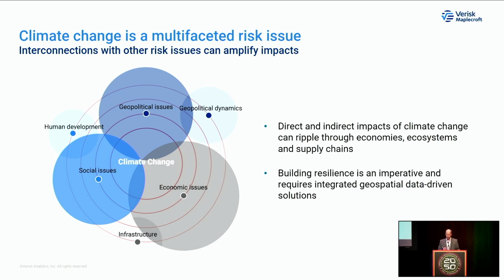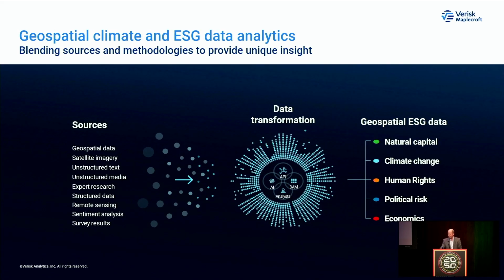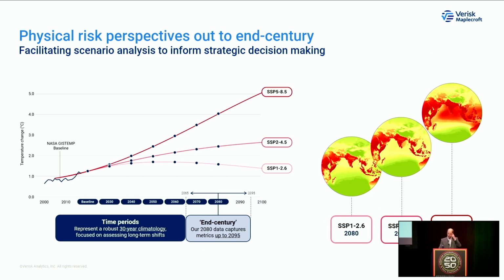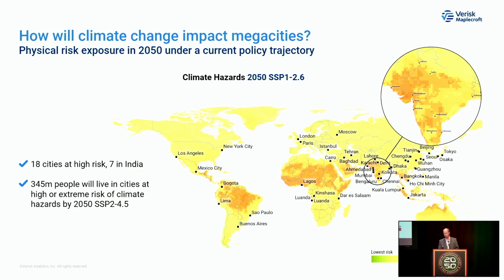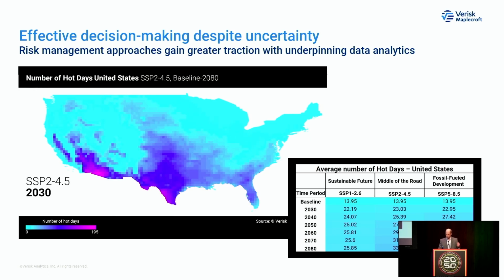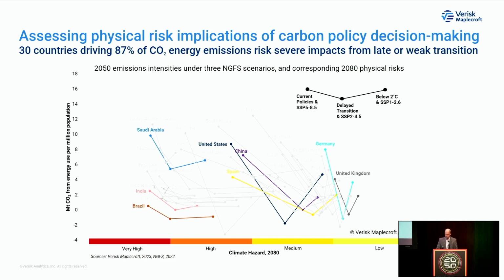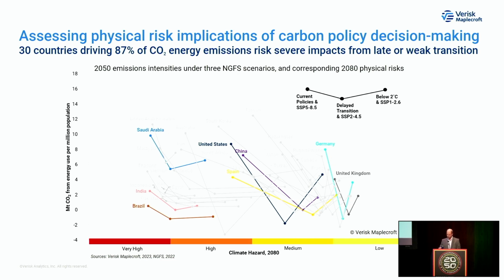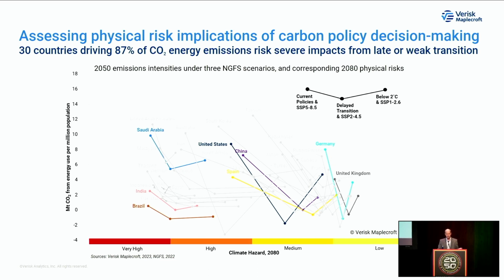Geography 2050 | AGS Fall Symposium 2023 | Geospatial Data Managing Climate and (ESG) Risks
A special presentation by Dr. Richard Hewston, Director of Climate Risk for Verisk Maplecroft.